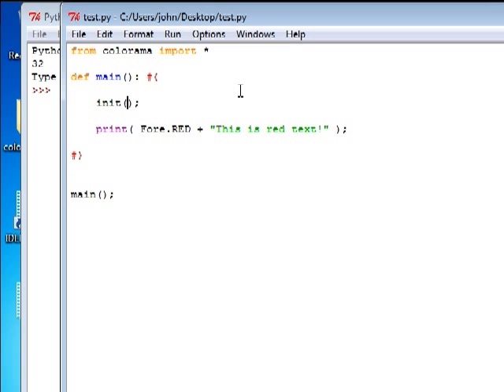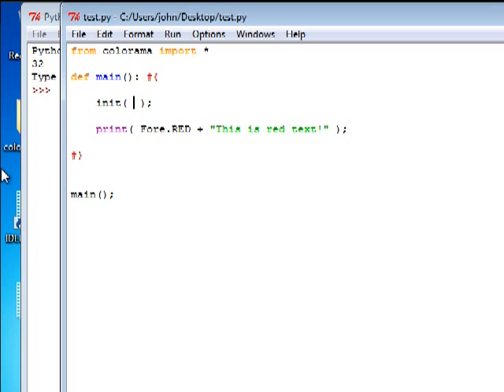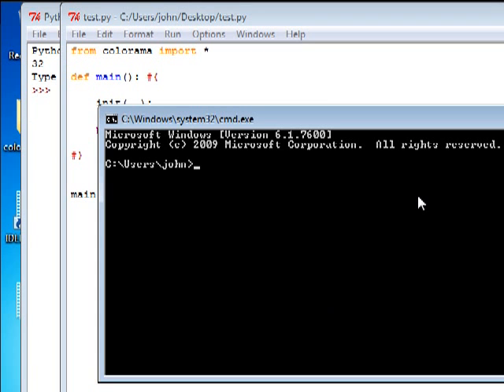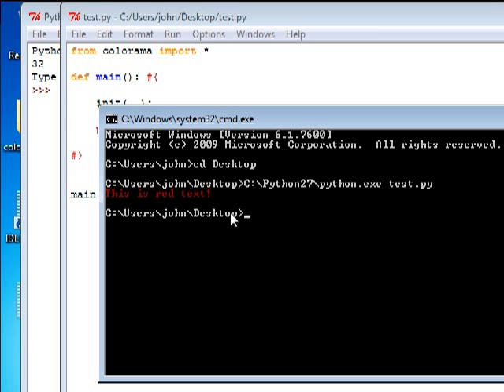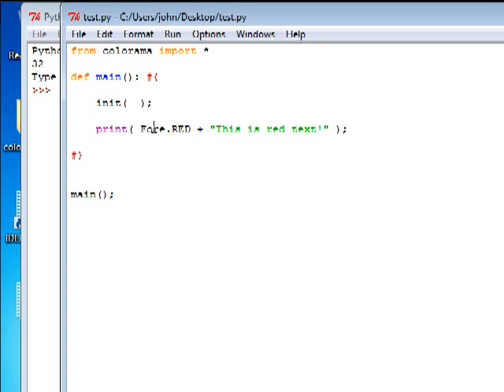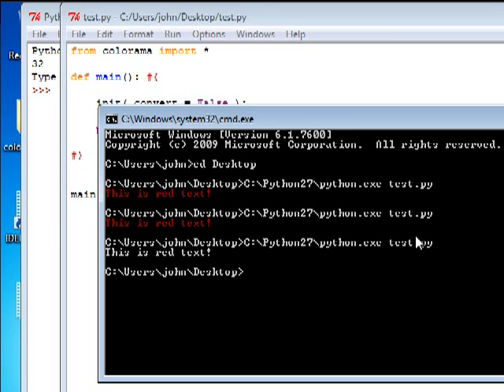Python colorama 06 Convert